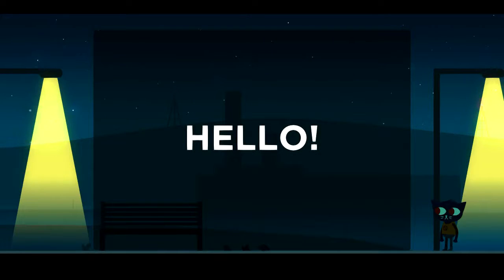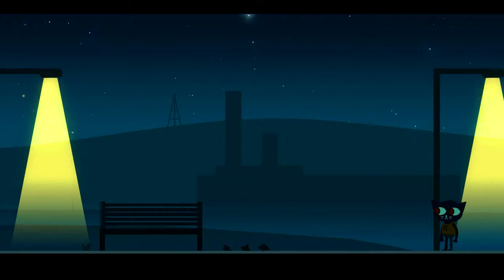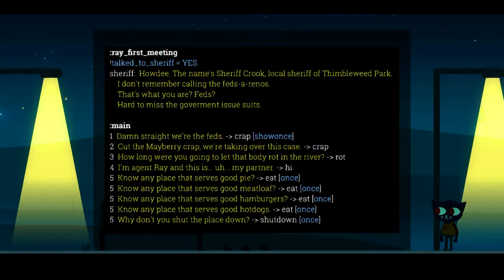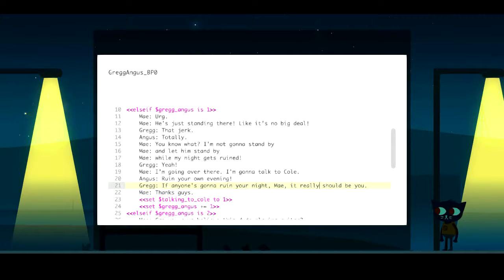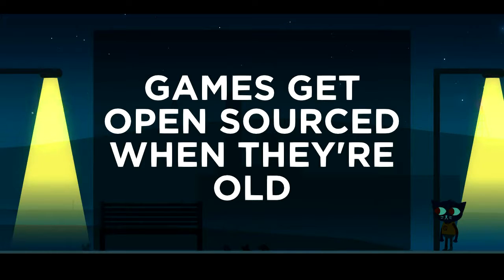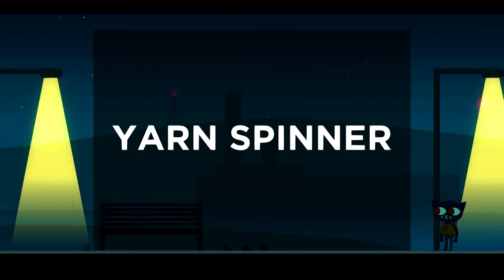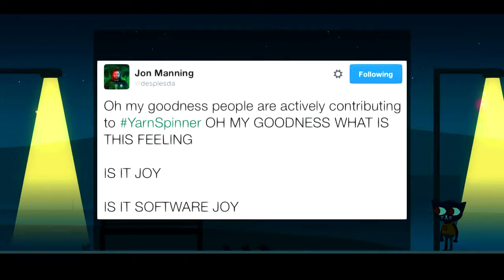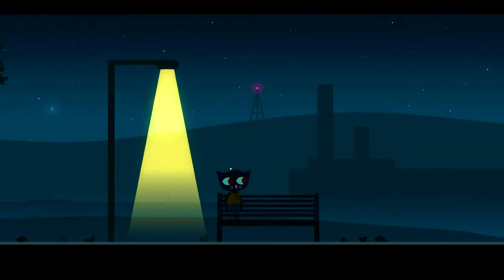Making Night in the Woods Better with Open Source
Jon Manning
No matter what your role, you've almost certainly used open source code in your project. But it's much rarer to see a game release code of it's own, when doing so can be a huge boost to your production. In this session, you'll learn how Night in the Woods open sourced Yarn, the dialogue system managing all of the text in the game, in the middle of production. We'll discuss how the community took it over, made it better, and improved the life of the development team as a result. Come and see how to give back, and get more.